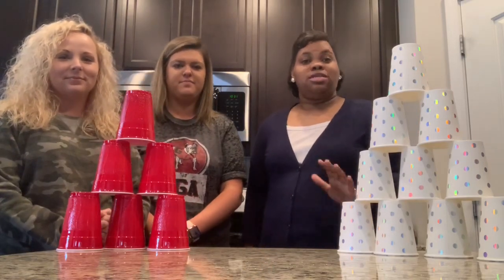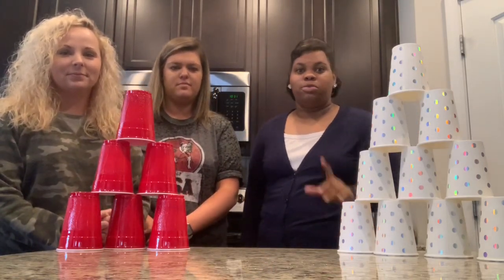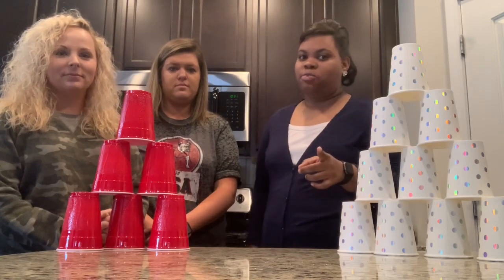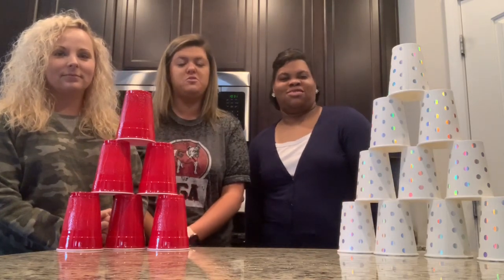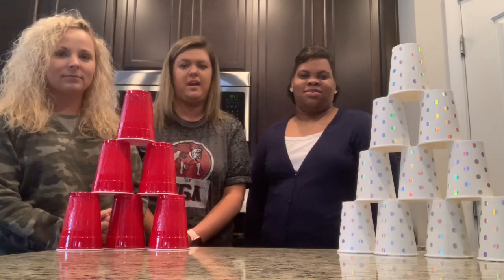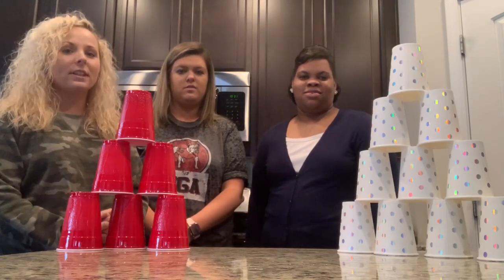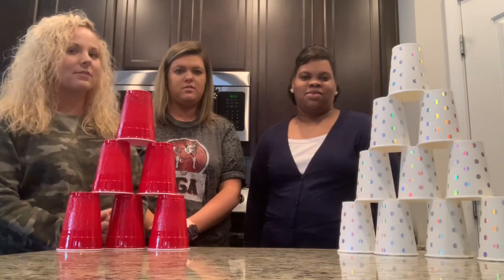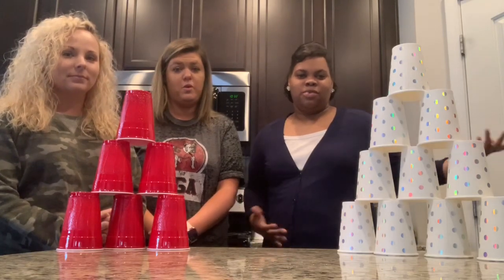Stay At Home Survivor #6